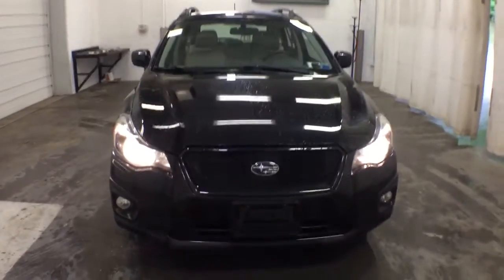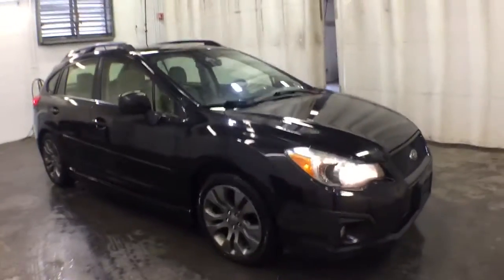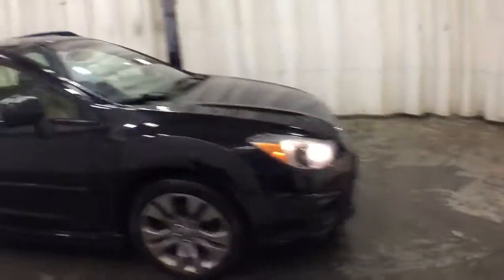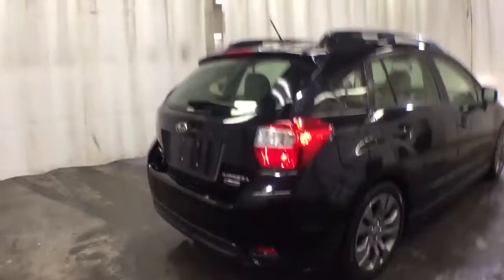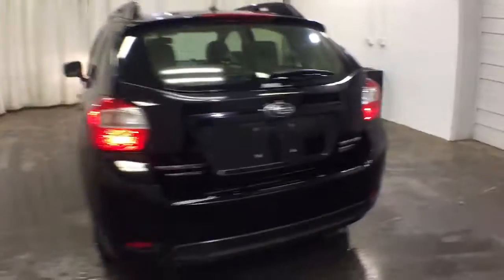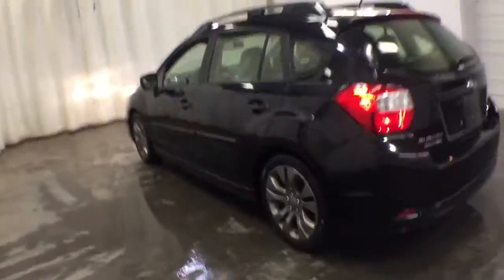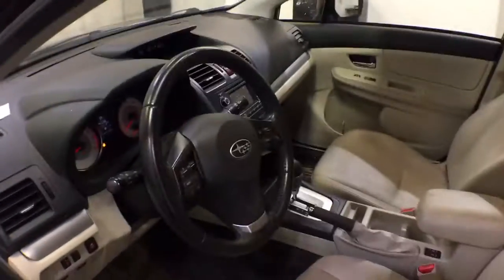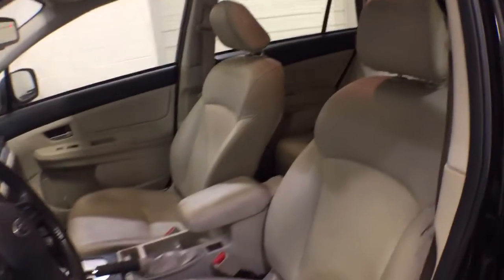2013 Subaru Impreza Troy, Colonie, Glenville, Clifton Park, Saratoga Springs, NY U75056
Crystal Black Silica Used 2013 Subaru Impreza available in Troy, New York at Carbone Subaru of Troy. Servicing the Colonie, Glenville, Clifton Park, Saratoga Springs, NY area.
2013 Subaru Impreza 5dr Auto 2.0i Sport Limited - Stock#: U75056 - VIN#: JF1GPAS64DH848350

: EPA 36 MPG Hwy/27 MPG City! 2.0i Sport Limited trim. Heated Leather Seats Bluetooth CD Player Alloy Wheels All Wheel Drive iPod/MP3 Input. KEY FEATURES INCLUDE: Leather Seats Heated Driver Seat Aluminum Wheels Heated Seats Heated Leather Seats Rear Spoiler MP3 Player Keyless Entry Child Safety Locks Steering Wheel Controls. EXPERTS ARE SAYING: A roomy interior a commendable ride/handling balance and all-wheel drive make the 2013 Subaru Impreza a solid choice for an all-season compact sedan or hatchback. -Edmunds.com. WHO WE ARE: Carbone Subaru of Troy is a premier new and used car dealership serving Albany Rensselaer East Greenbush and Watervliet region. If you want to upgrade your current ride to a new or like-new vehicle head over to Carbone Subaru today. Our dealership is located in Troy New York but our loyal customer base extends into Albany Rensselaer East Greenbush Watervliet and beyond. Pricing analysis performed on 8/19/2021. Fuel economy calculations based on original manufacturer data for trim engine configuration. Please confirm the accuracy of the included equipment by calling us prior to purchase.